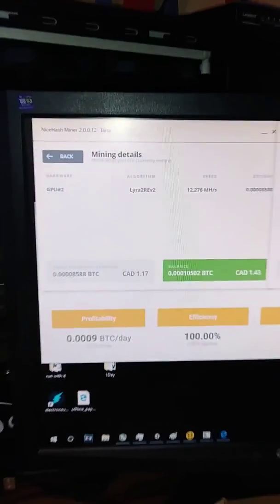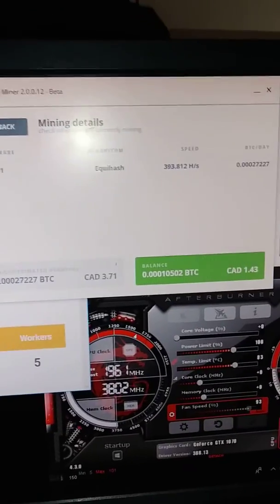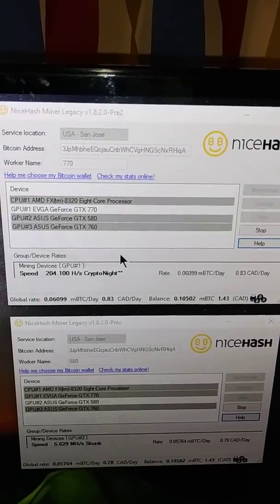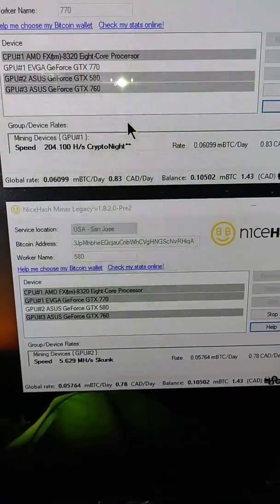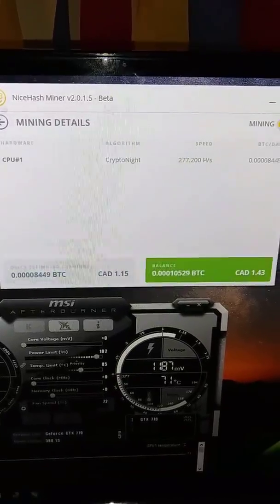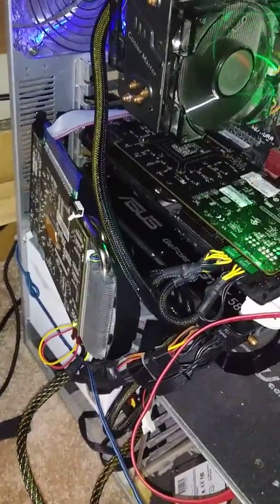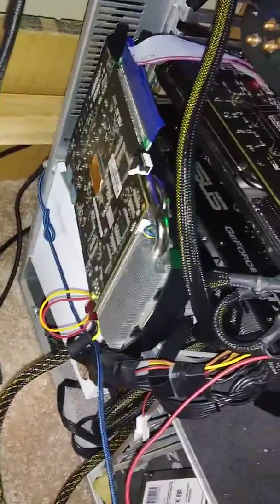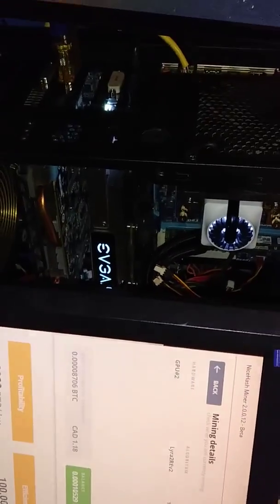Update on my mining Rigs and a breakdown of what every card makes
Please leave any suggestions so I can improve the videos or help